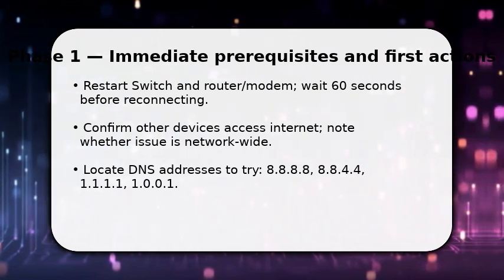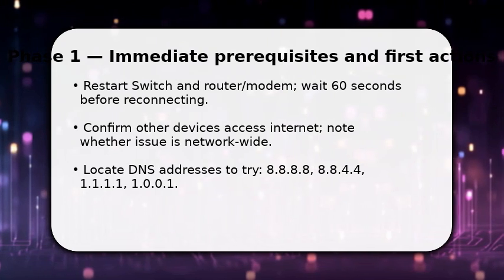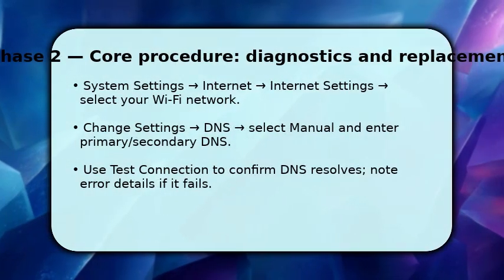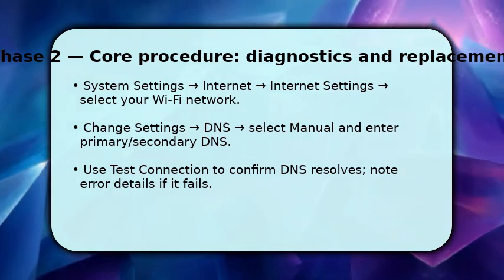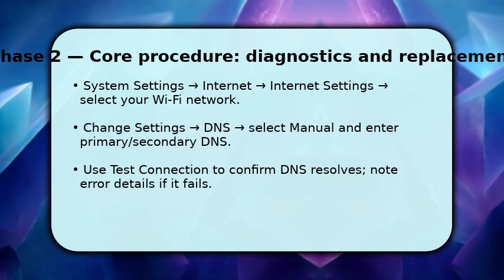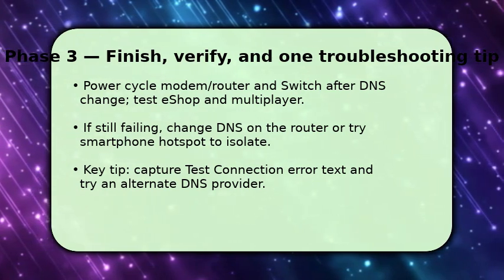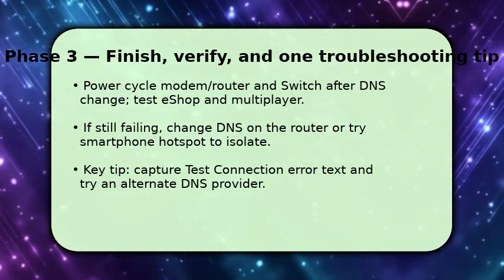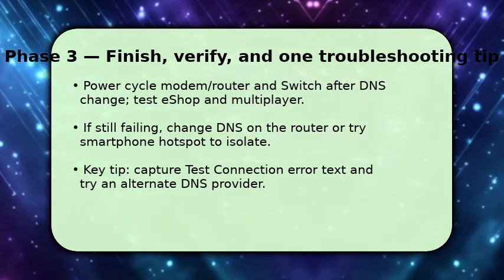How to Fix Dns Error on Nintendo Switch (updated)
How to Fix Dns Error on Nintendo Switch (updated) | 🔒 Surfshark VPN Deal — Stay private and secure. $1.99/mo + 3 Months Free ▸

Discover effective solutions to common DNS errors on the Nintendo Switch. This updated guide provides step-bythy troubleshooting tips, network settings adjustments and fixes for connectivity issues that can help you enjoy your gaming experience without interruptions.

Nintendo Switch, DNS Error Fixing, Network Troubleshooting on Nintendo Switch, Connectivity Issues Solution, Adjust Network Settings on Nintendo Switch,